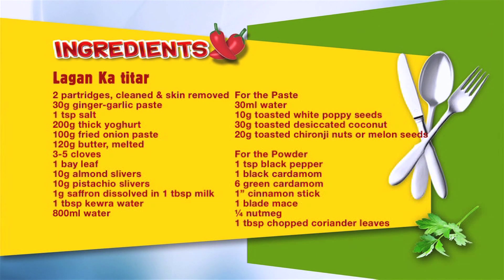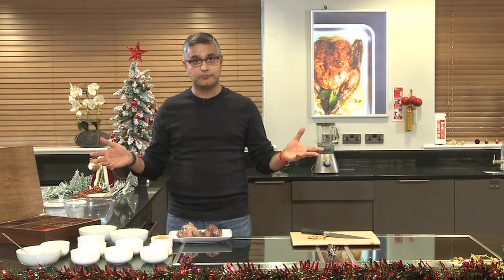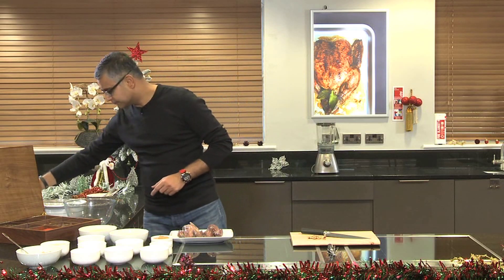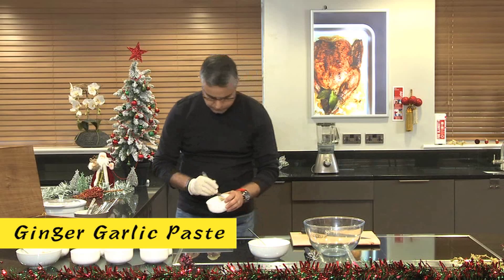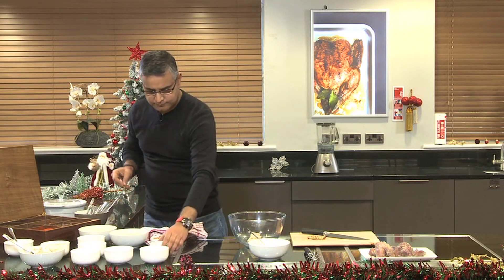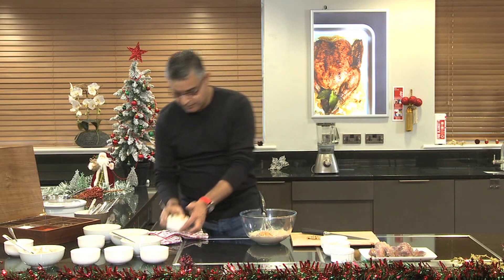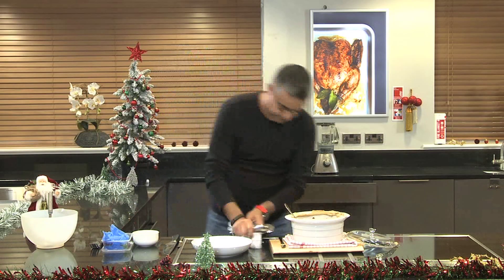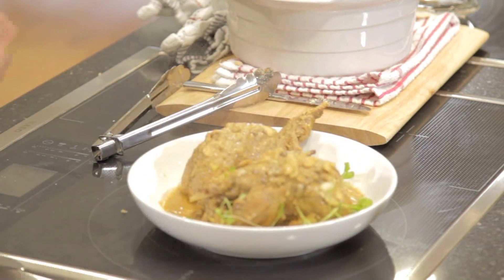Lagan Ka Titar | Teetar Recipe | Easy Cook With Atul Kochhar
Ingredients : Partridges, Ginger Garlic Paste, Salt, Yoghurt, Onion Paste, Butter, Cloves, Bay Leaf, Almond, Pistachio, Saffron, Kewra Water, Water, Poppy Seeds, Desiccated Coconut, Melon Seeds, Black Pepper, Black Cardamom, Green Cardamom, Cinnamon Stick, Blade Mace, Nutmeg, Coriander Leaves

Renowned chef Atul Kochhar an indian native presently settled in UK, takes after his indian roots & prepares dishes which are originally Indian yet he mixes them with lip smacking British ingredients & promotes modern Indian culinary. He enjoys immense popularity in Britain with multiple cookery shows & high-end restaurant chains in India as well as abroad.